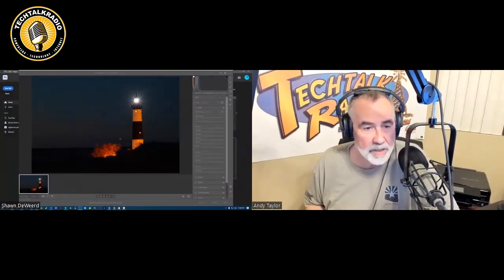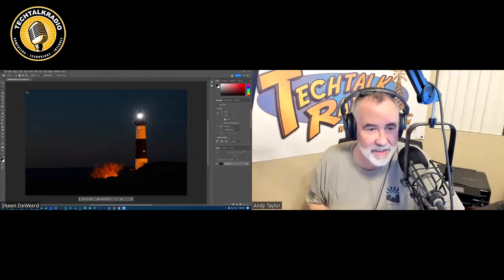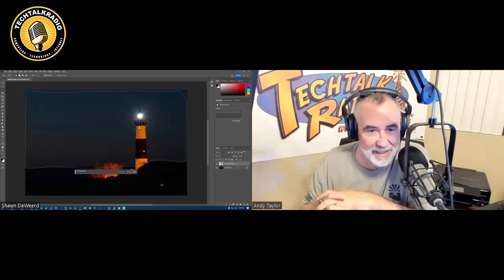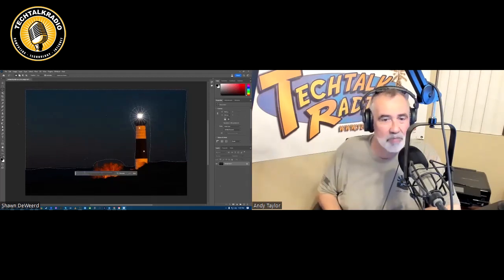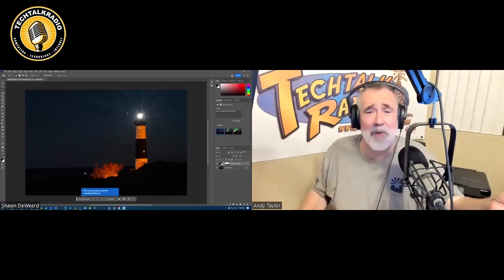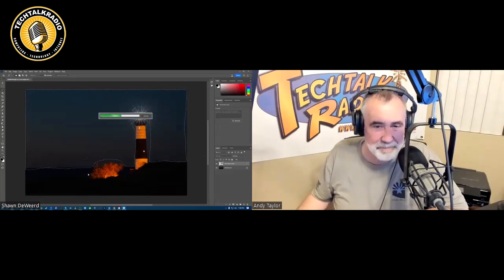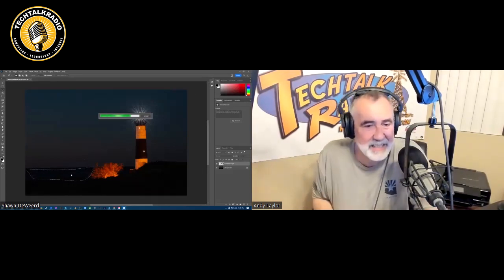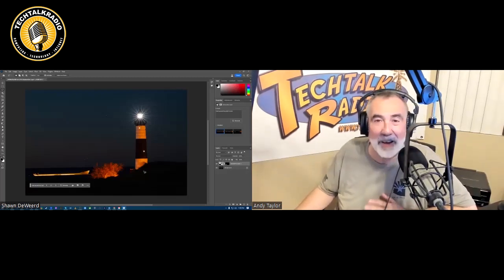TechtalkRadio - Shawn gives us a look at Generative Fill in Photoshop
In this Segment from TechtalkRadio, Shawn takes a look at the Generative Fill feature in the Recent Adobe Photoshop Beta. A Powerful feature that can use Adobe stock images to fill.